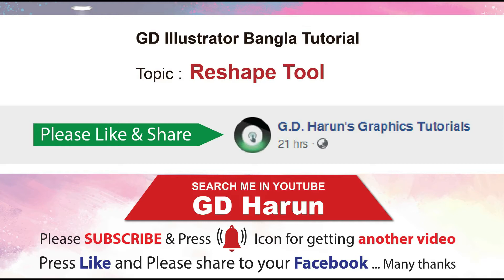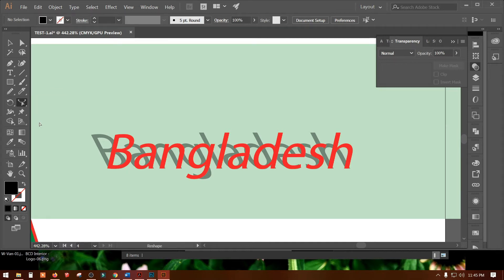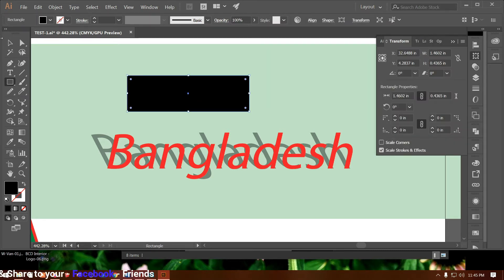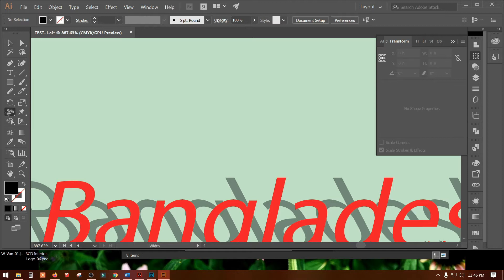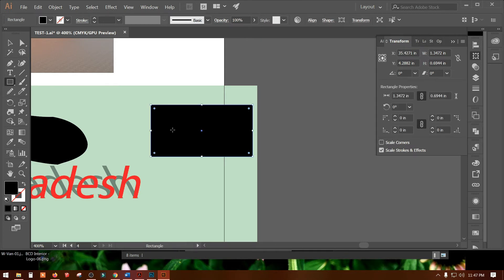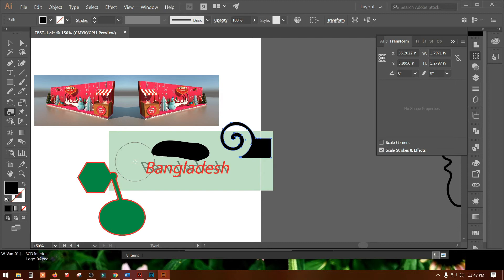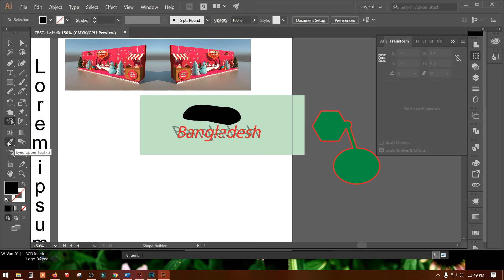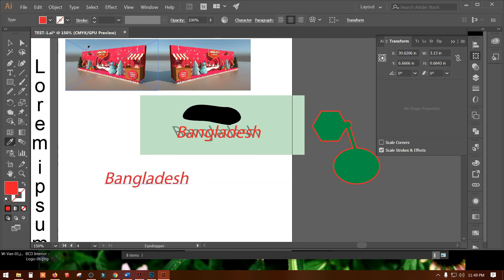Reshape Tool | Adobe Illustrator CC | Introducing Illustrator | Illustrator Bangla Tutorial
The topic of this video: Reshape Tool. Gradually I will publish another part. I think you all will be with me to batter learning Adobe Illustrator.

Assalamualikum,
Hi there, Nice to meet you.
I'm Md. Harun, G.D. Harun, Senior Graphics Designer & 3D Visualizer in the profession.
I have more than 14 years of experience as a graphics designer in graphic designing with updated software.